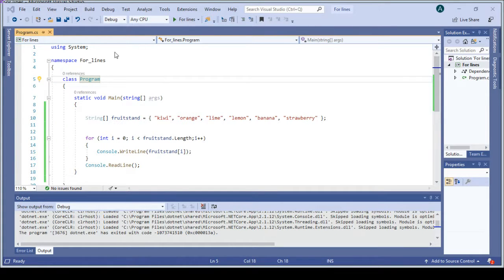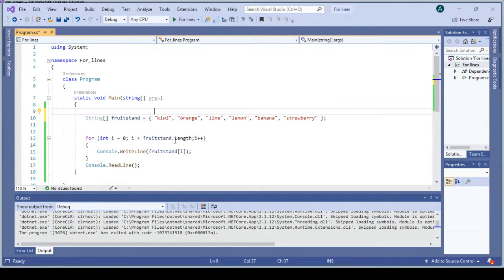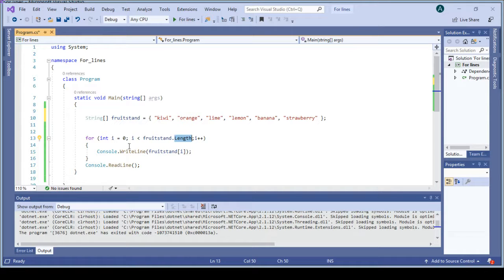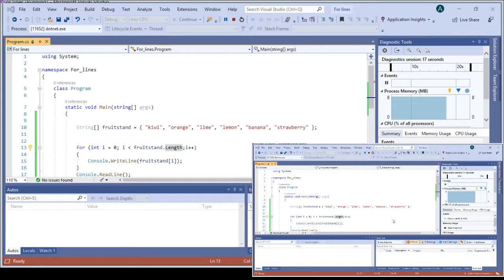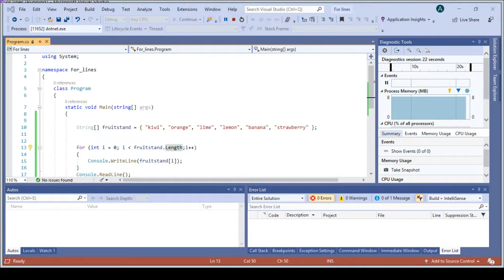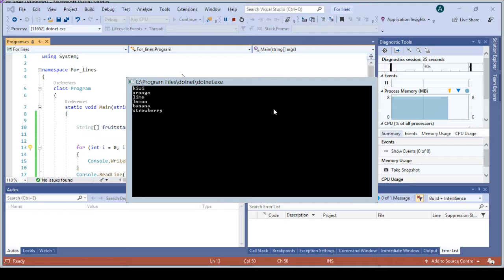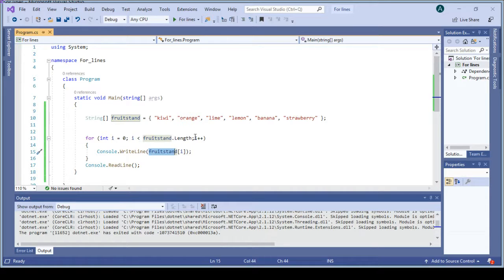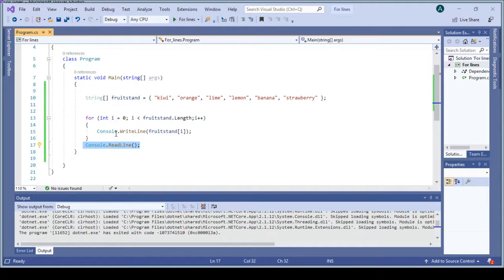SGD 113-03 For loop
Video explaining the For loop